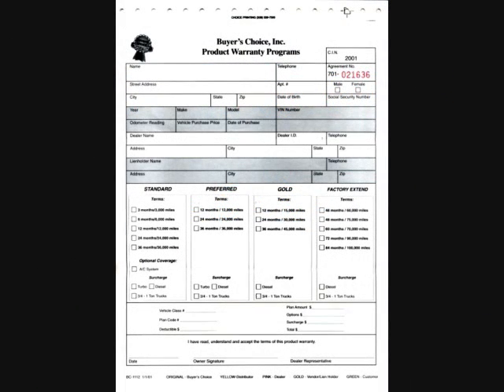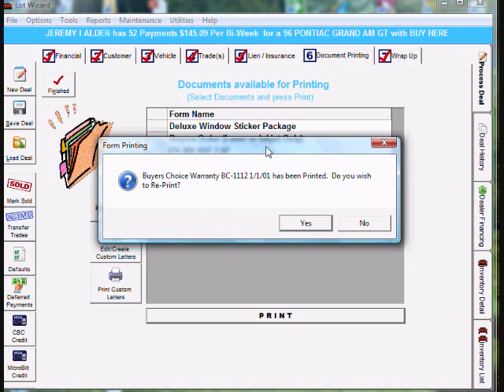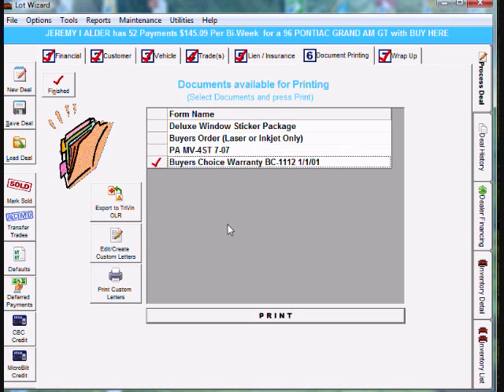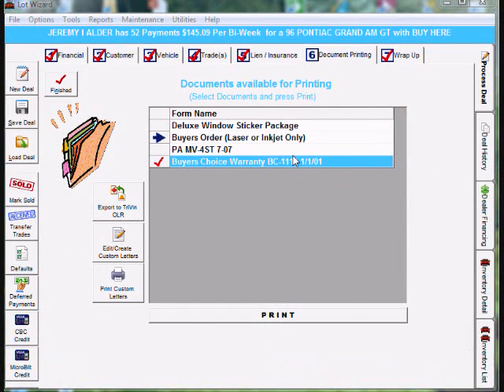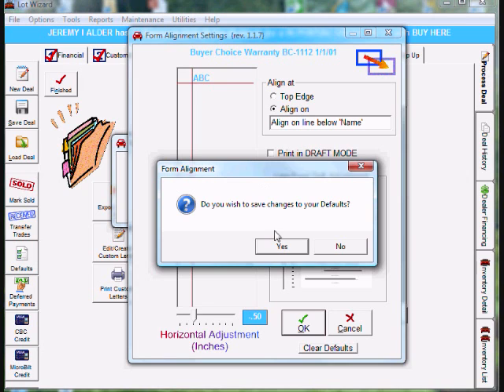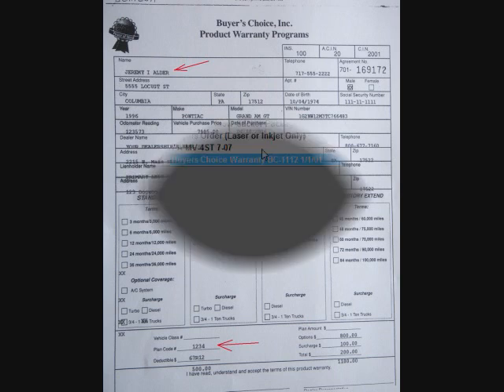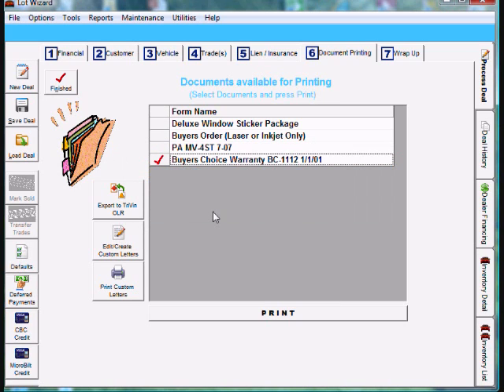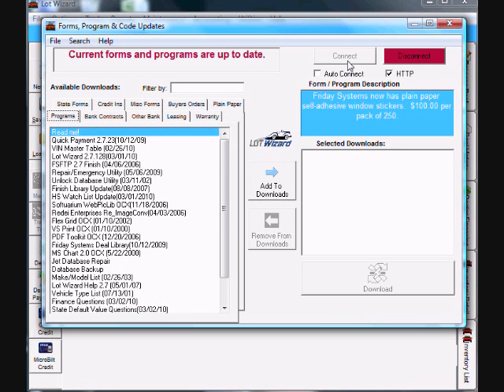Aligning Forms with Lot Wizard Software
How to properly align dealership forms in a dot-matrix printer using the Lot Wizard dealer software